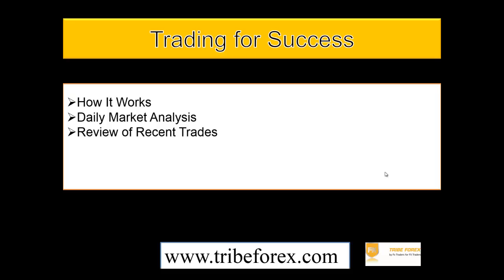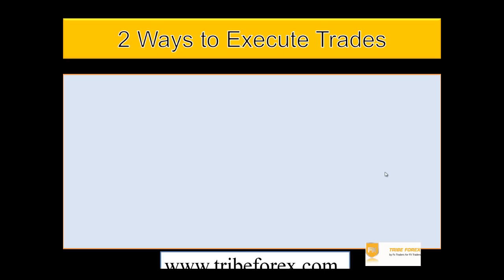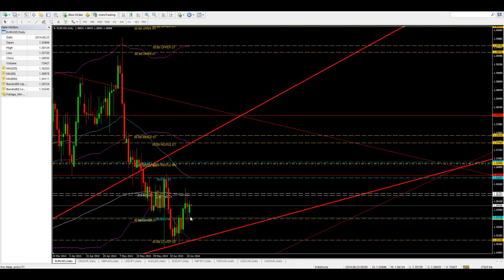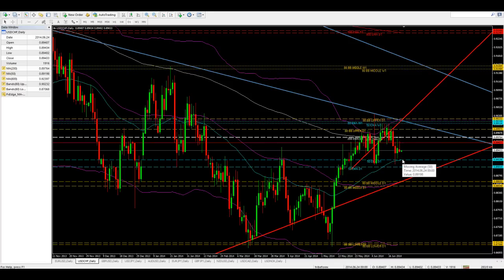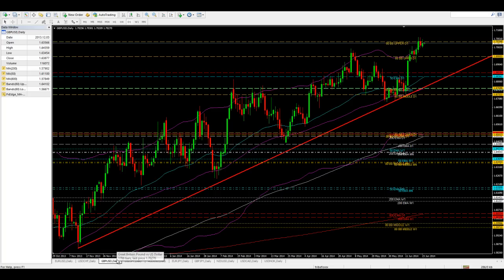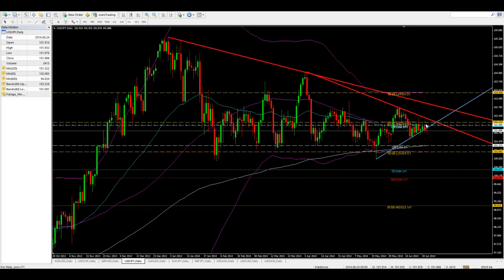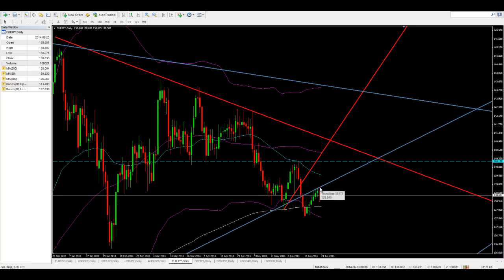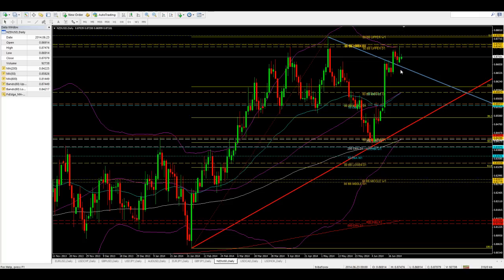Tribe Forex Daily Market Analysis 06-23-2014